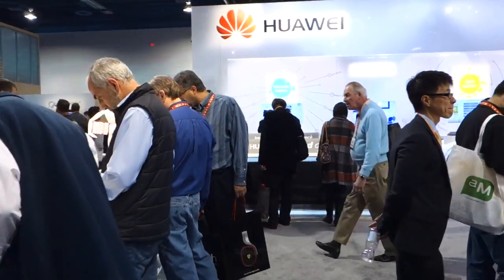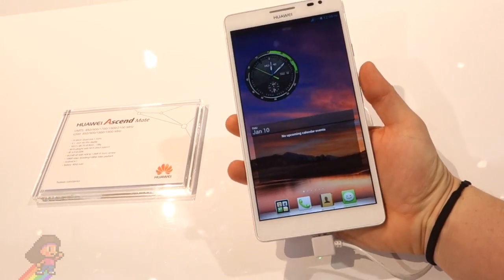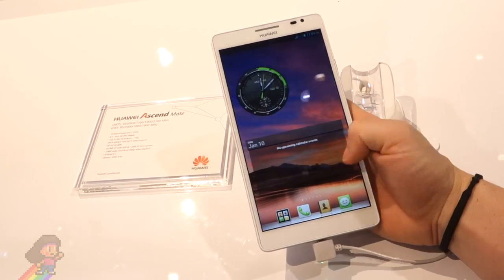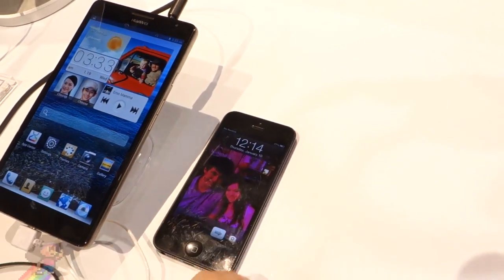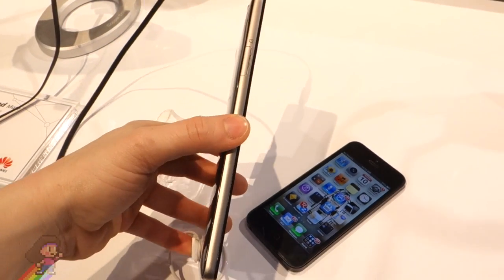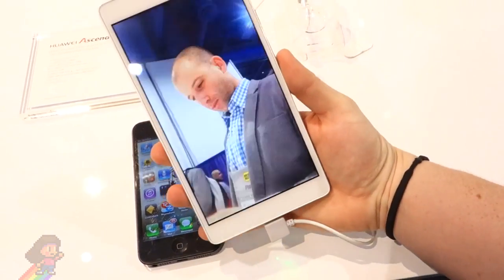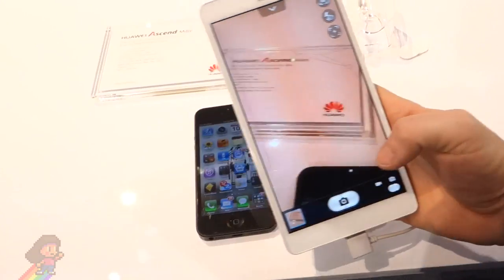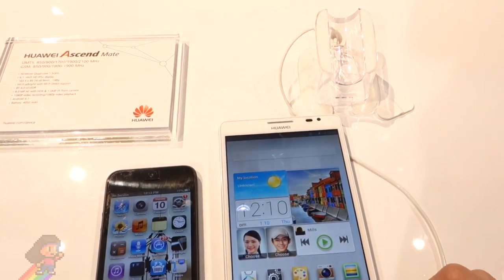Huawei Ascend Mate Hands on & iPhone 5 Comparison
Here's an AppChat hands on with the Huawei Ascend Mate Hands and quick comparison with my iPhone 5. This phone is MASSIVE! 6.1" inch display!